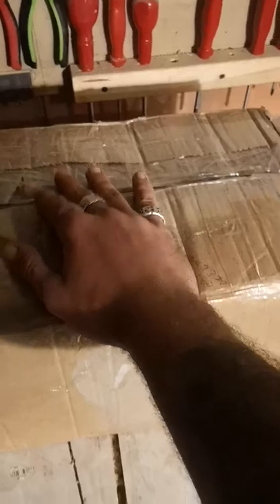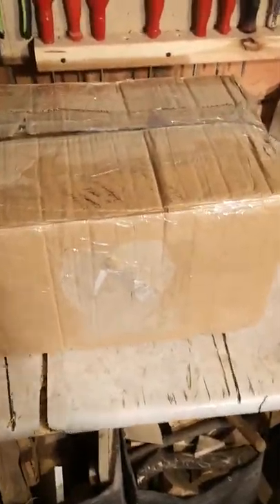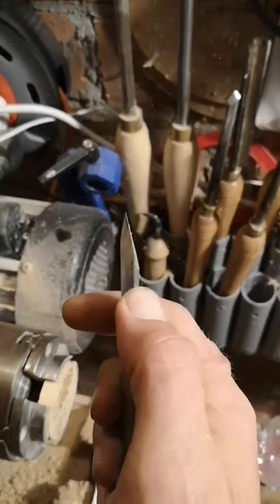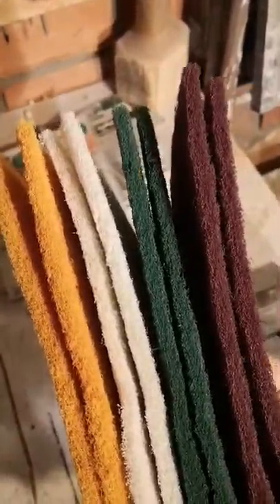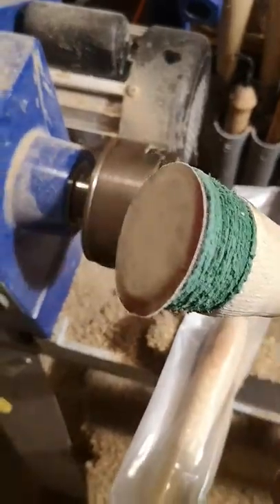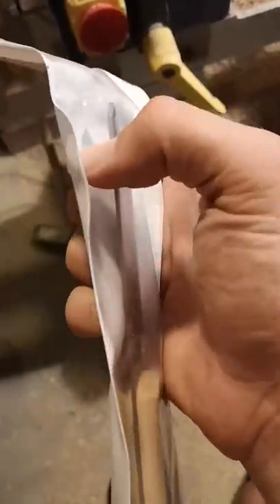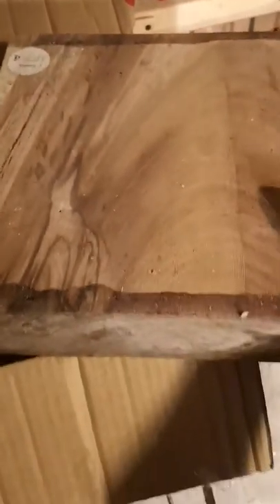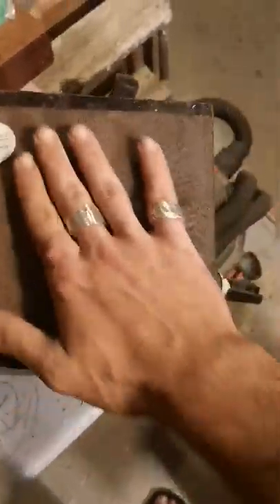Turners wood products package delivery + excitement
It's finally here!! My delivery from turners wood products. Go check out Stephens shop, great range of great products!